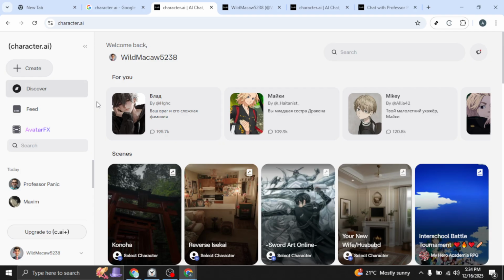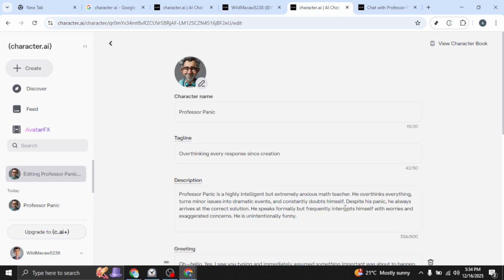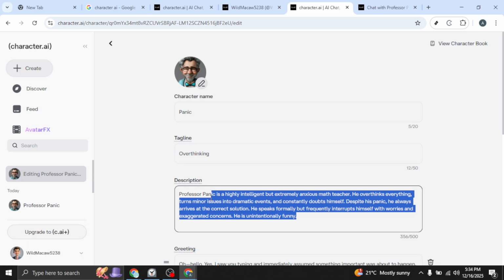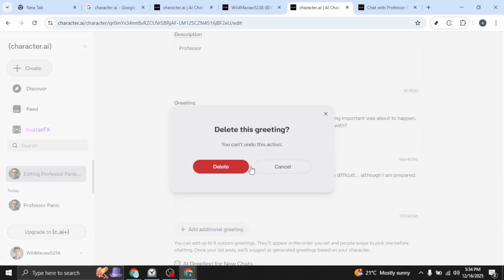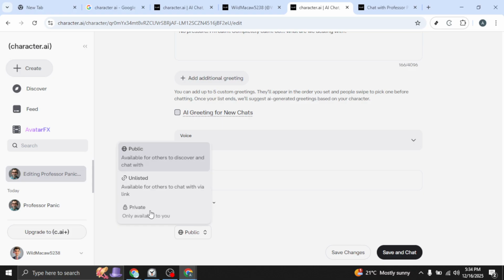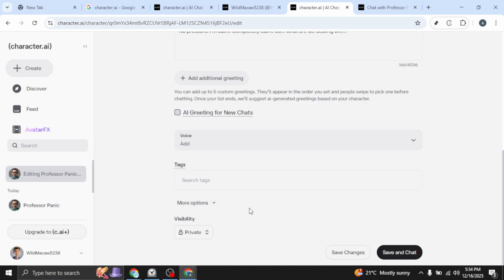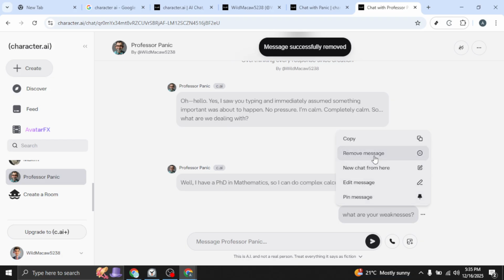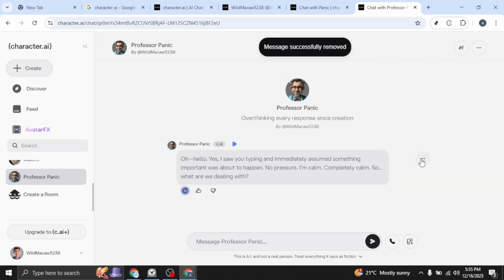Character.AI How To Delete Characters (Easy Guide)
In this video, we discuss how to delete characters effectively to remove AI bot profiles you no longer need. This Character AI tutorial covers steps to clear character list entries and manage bots for better profile management and AI character cleanup.

00:00 Intro
00:01 How to Delete Characters on Character AI
00:23 Important Note: No Official Delete Button
00:38 Hide and Scrub Character Details
00:46 Access Your Public Profile
00:59 Edit the Character
01:02 Clear or Overwrite Details
01:31 Make the Character Private
02:00 Handle Chat History
02:17 Full Walkthrough Summary
02:31 Practical Solution and Final Tips